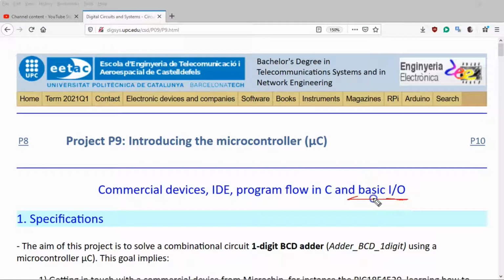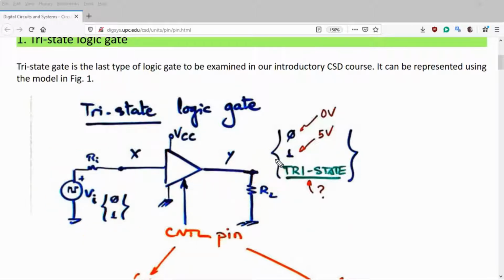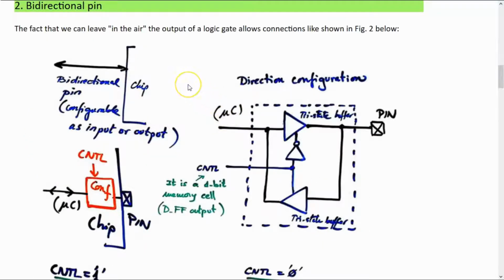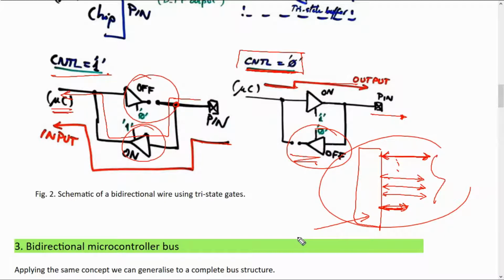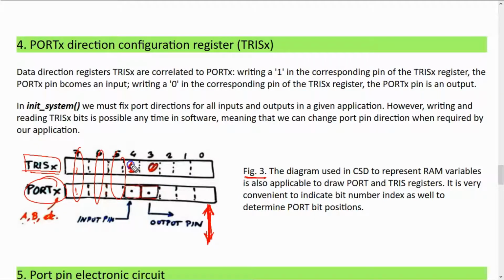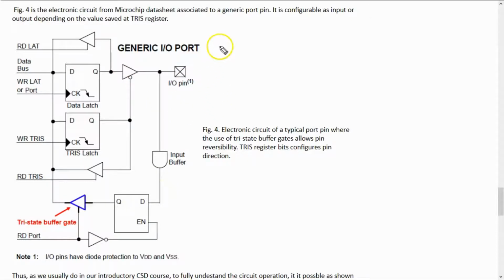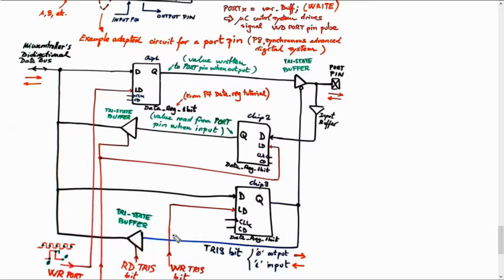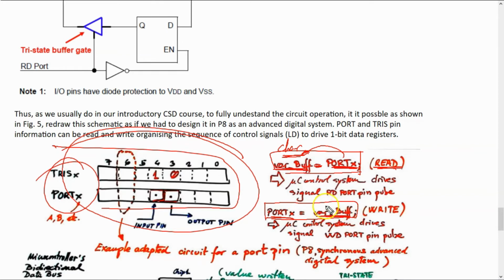P9: Microcontroller basic I/O. How to configure a PORTx pin as input or output?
Digital Circuits and Systems (CSD) video recording explaining the typical electronic circuit of a microcontroller’s PORTx pin. Data direction register (TRISx), tri-state logic gate, and concept of a microcontroller bidirectional bus.

You can even imagine how such circuit can be implemented in VHDL using resources and components from P7 and P8.